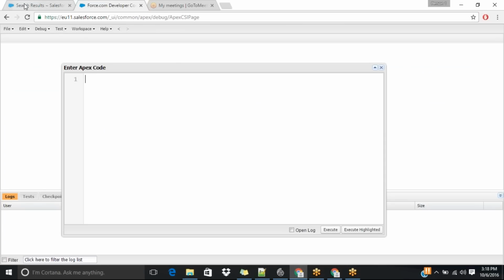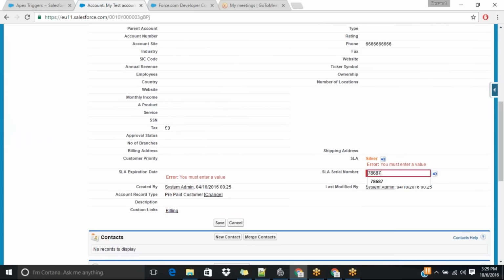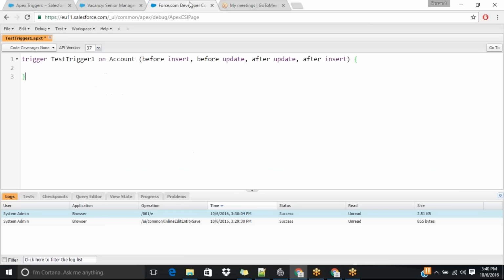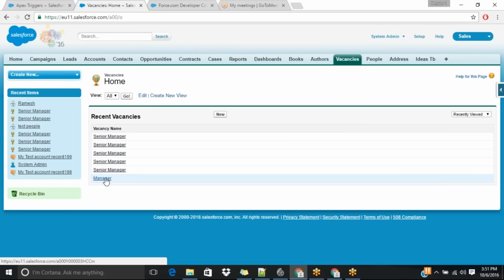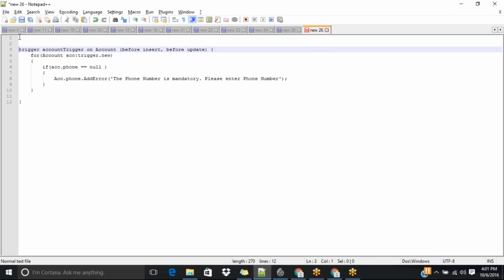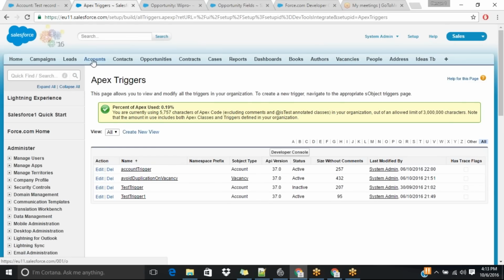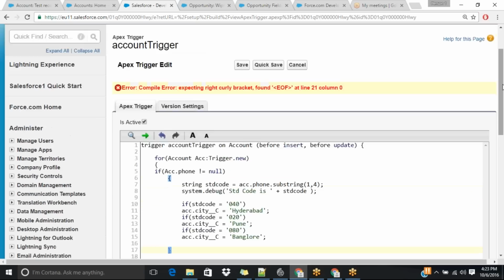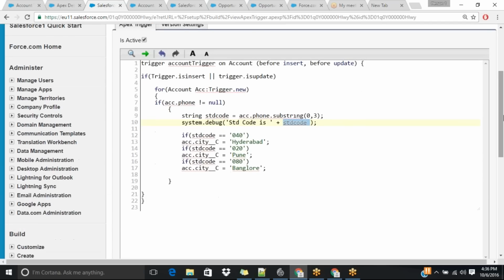Triggers in Salesforce